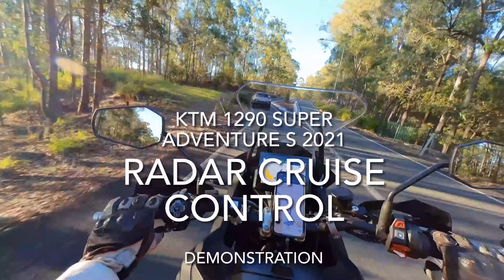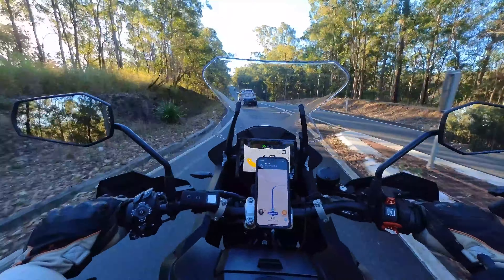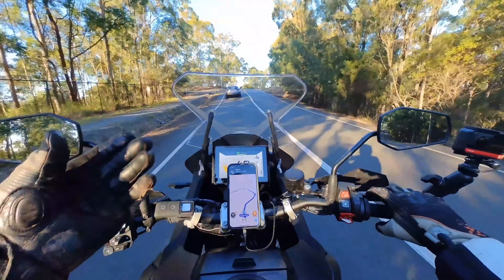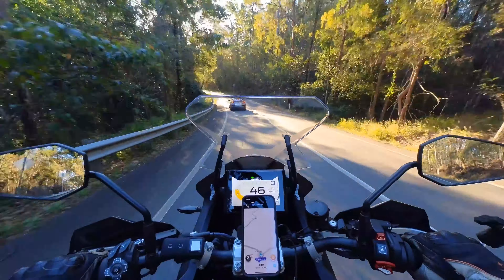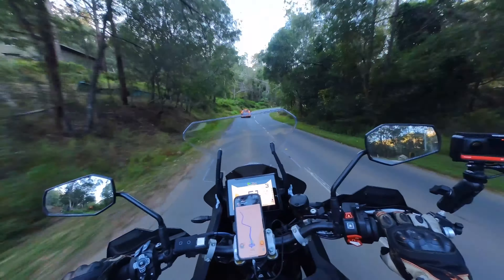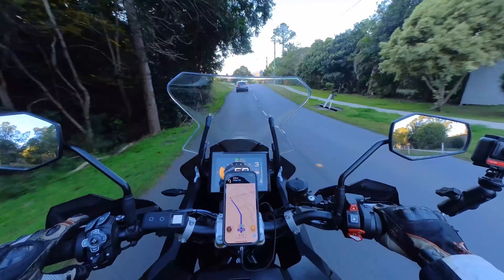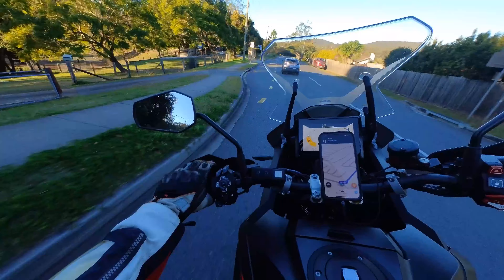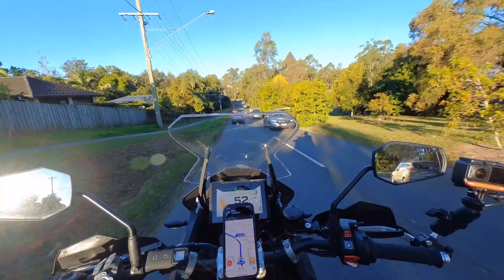2021 KTM 1290 Super Adventure S Radar Cruise | Active Cruise Control Review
One particular reason I chose the KTM Super Advenure S was it had the new Active Cruise Control.  I believe this is the same hardware also released to only 2 other bikes at present - Ducati Multistrada V4 and the BMW 1250 RT.

I actually had an order in for the Multistrada V4 but cancelled that to get the KTM instead.

This is just a short test video showing how the ACC can track a vehicle infront and how it affects the bike.

Timestamps
00:00 Active Cruise Control Review
01:04 Changing Gears while cruise active
02:45 Change Follow distance
04:05 Look Ma no hands..